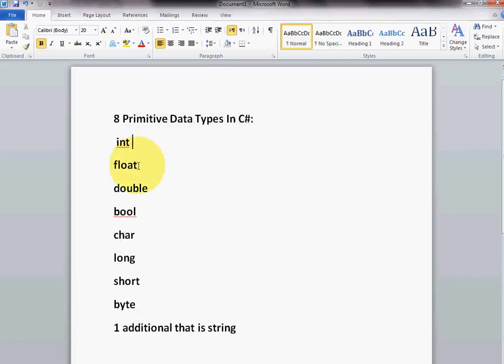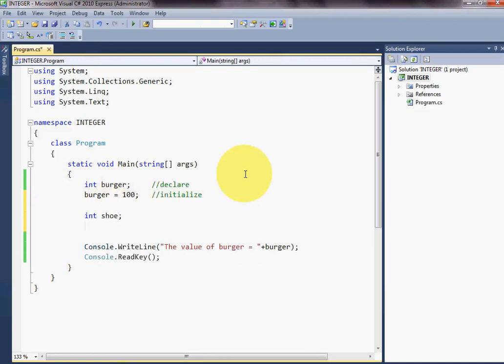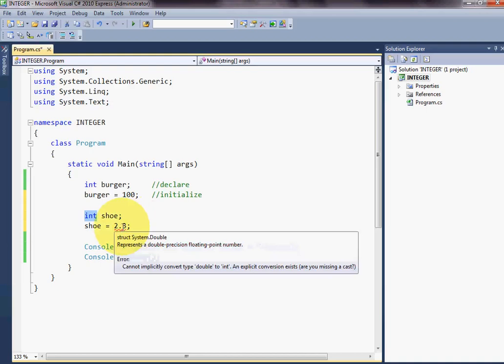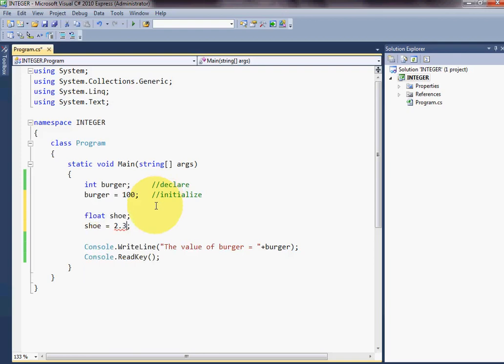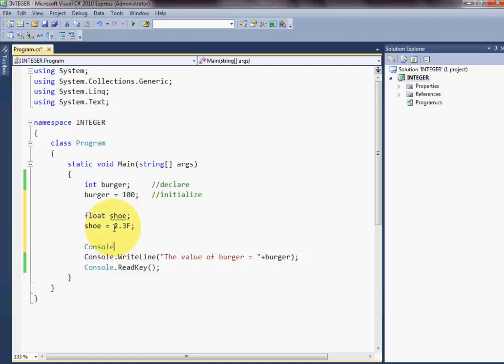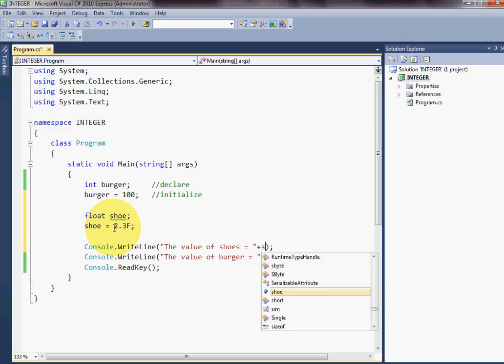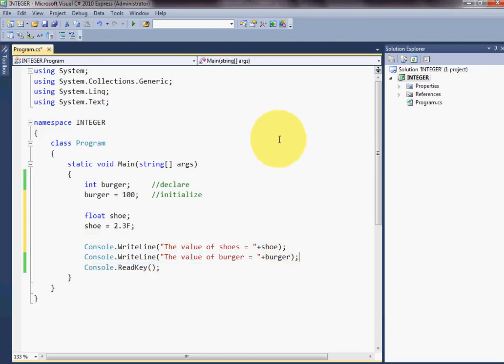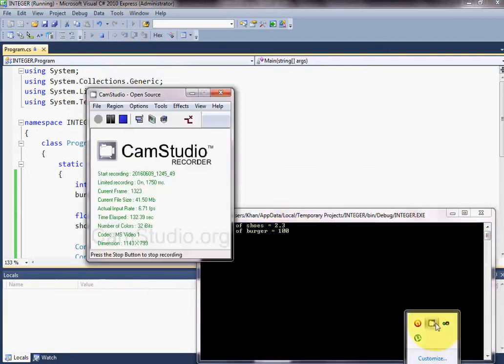C# Tutorial | How To Declare And Initialize Float Data Type In C#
In this video i will be telling you in Hindi/Urdu about how to declare and initialize float in C#. float data type is used to store decimal values in it. declare and initialize in c#.